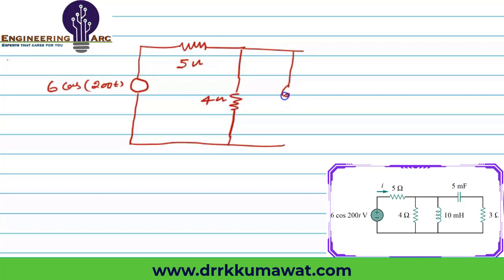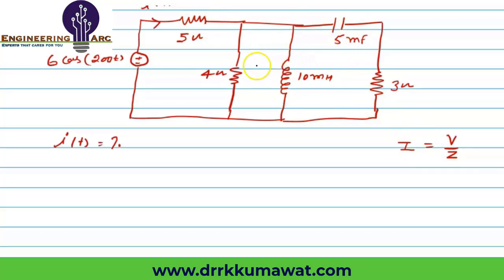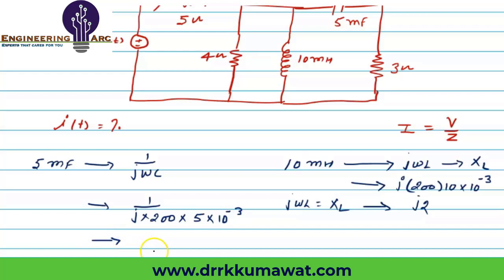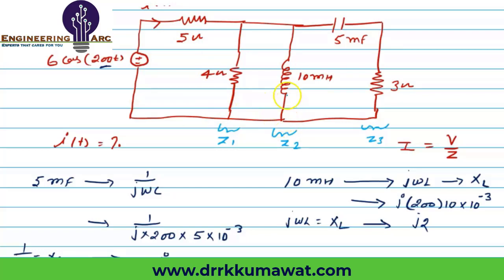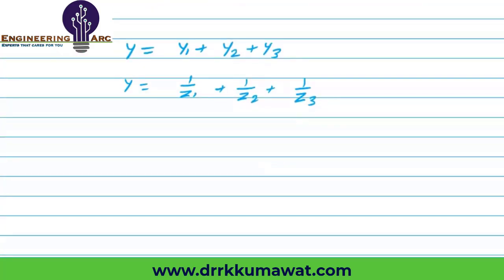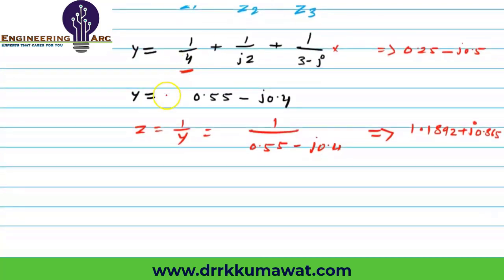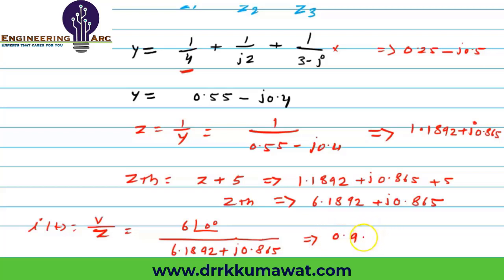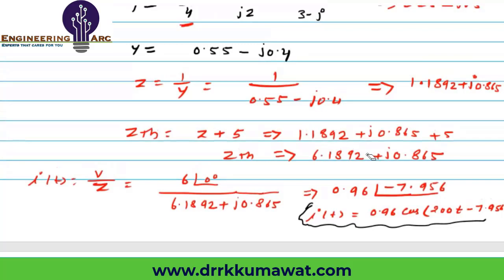AC Circuit Problem-02 II Fundamentals of Electric Circuits II II Dr. R. K. Kumawat II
Fundamentals of Electric Circuits-McGraw Hill (2007) Matthew N.O. Alexand Charles K.& Sadiku

Chapter 9 Unsolved Problem

AC circuit tutorial,
AC circuit simulation,
AC circuit demonstration,
AC circuit design,
AC circuit troubleshooting,
AC circuit components, AC circuit theory,
AC circuit examples,
AC circuit explanation